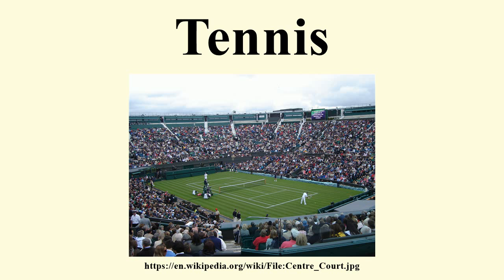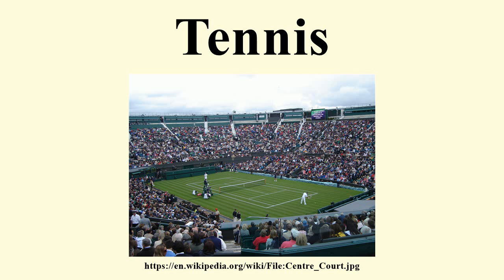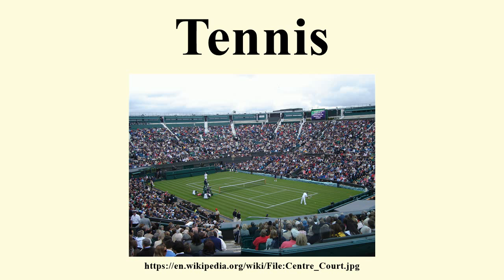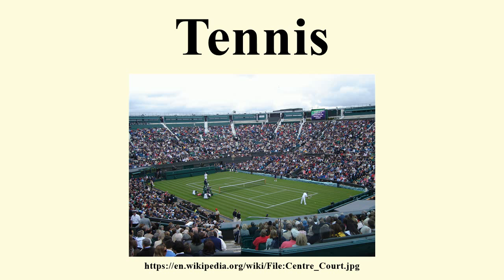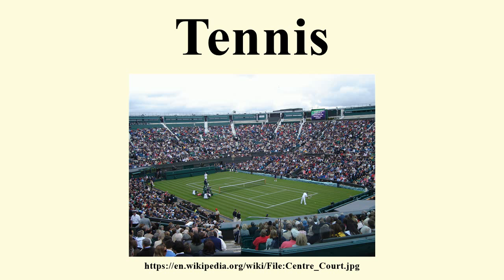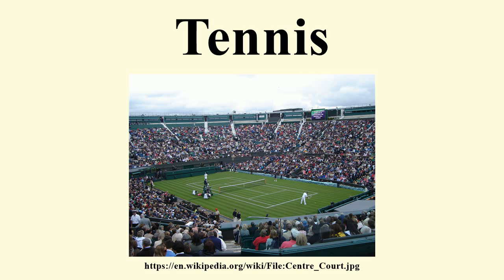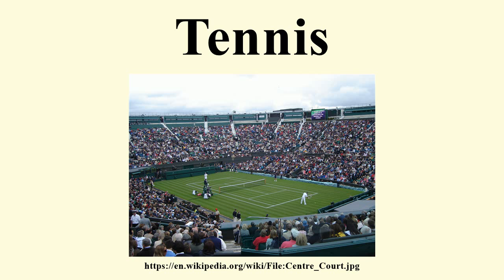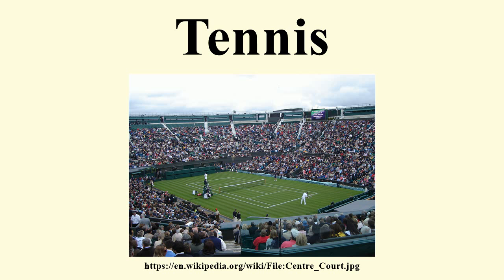Tennis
Image-Copyright-Info
Author-Info:   The original uploader was Razzle-dazzle at English Wikipedia
Image-Copyright-Info